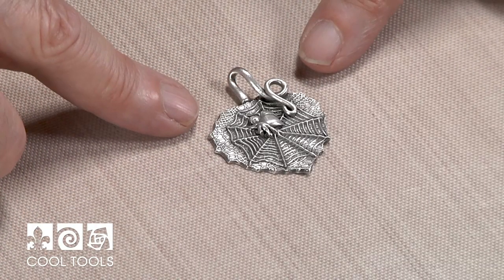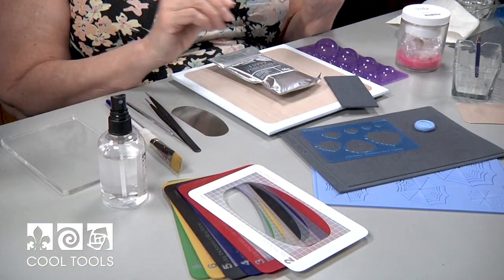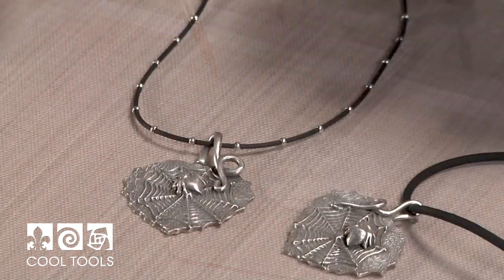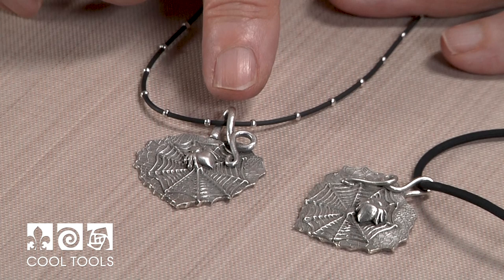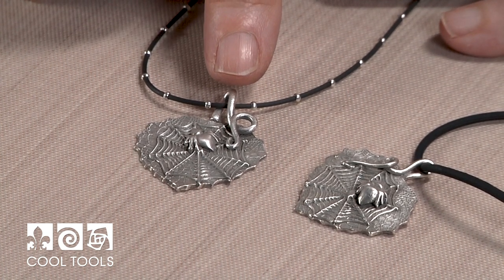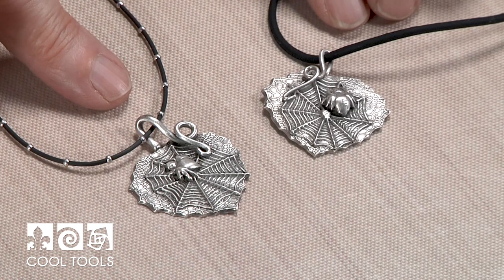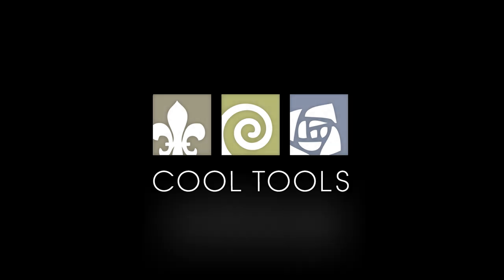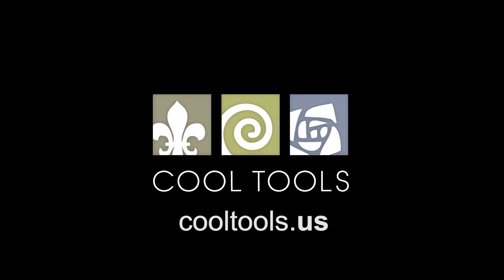Cool Tools | Spider Web Pendant using FS999™ by Lisel Crowley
If you are interested in the products used in this video, please
In this video, Lisel creates the perfect pendant for Halloween using FS999 Fine Silver Clay! She combines three different pieces created from an Antique Mold, Delicate Element, and Jewelry Shape Template. The Aspen Leaf, which is cut from a Jewelry Shape Template, has a textured front and back. Once the pieces are combined, she then creates a coil, creating a vine for the bail.